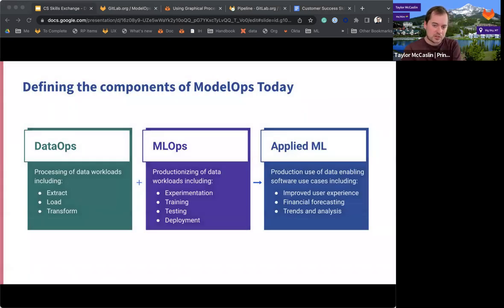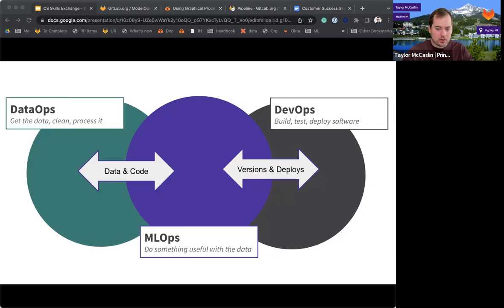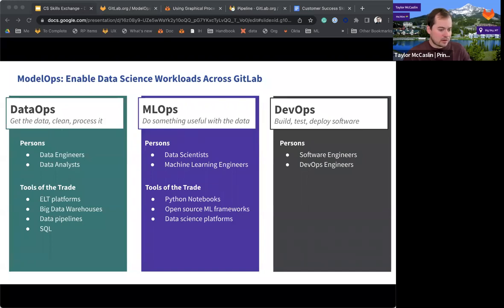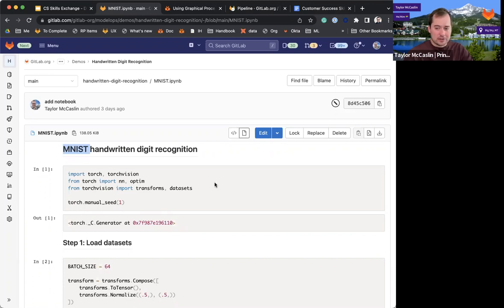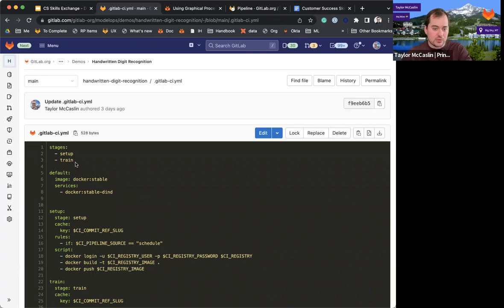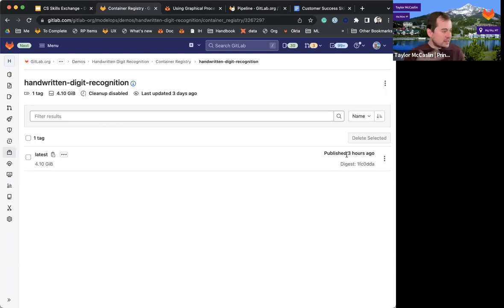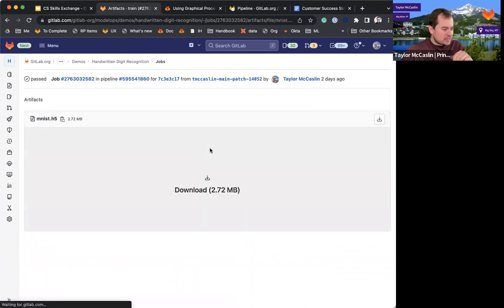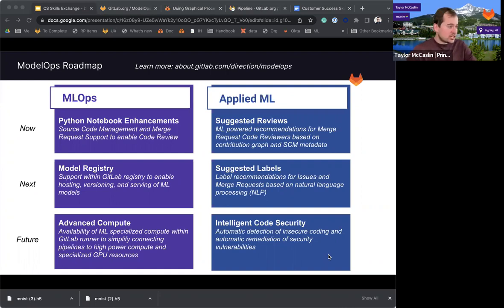ModelOps Overview - Data Science - 2022-Jul-27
Taylor McCaslin provided an overview on Intro to Data Science use cases and product features.